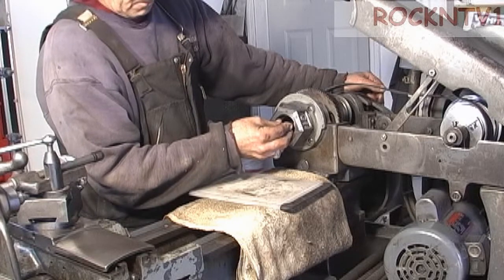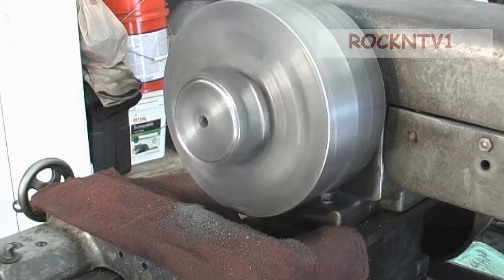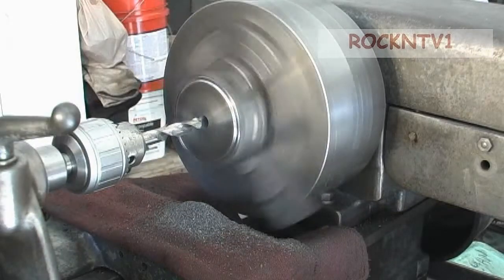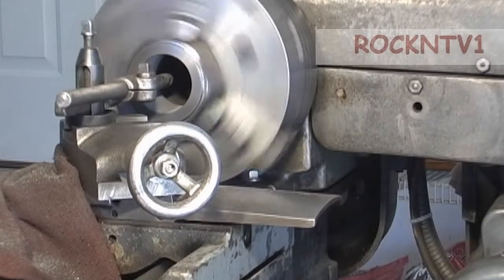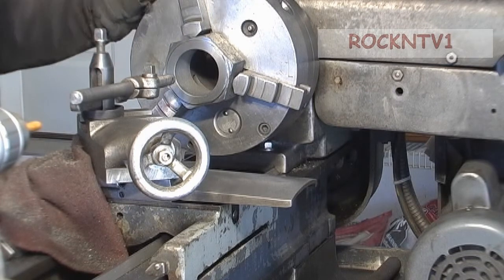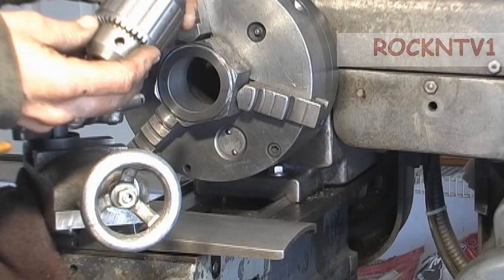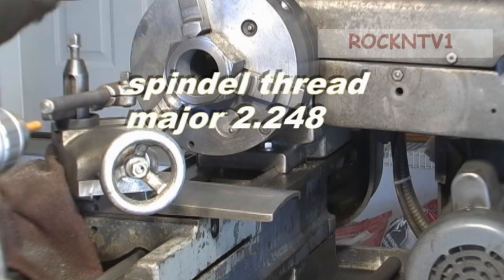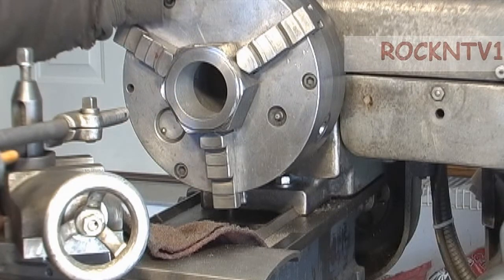Logan Lathe Spindle Thread Protector pt2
Spindle thread protector for a Logan Lathe. Part2,
Drilling and boring the blank Spindle thread protector.  Made on the lathe which it will be used, this 2.25x8 tpi threaded part
is made from cast iron. This How to make video will show you how to chuck the stock to make parallel surfaces to prepare for drilling and boring operations. A lathe spindle nose thread protector is used on the lathe when no chuck or face plate is mounted to the lathe spindle, and the precision threading is exposed to possible damage. lathe machining projects, and diy how to use a lathe.